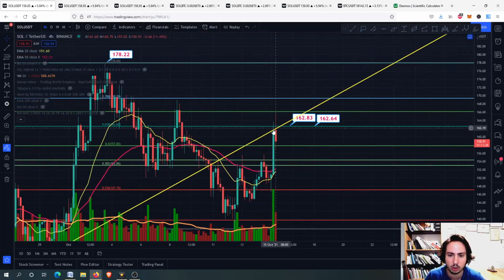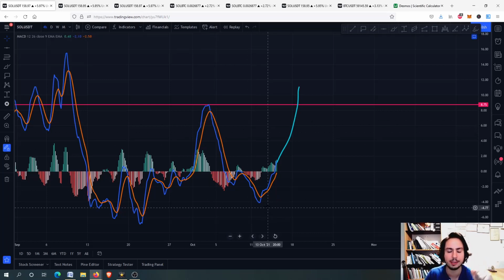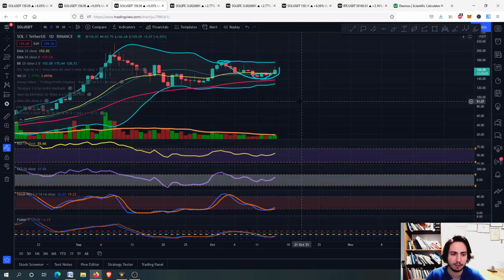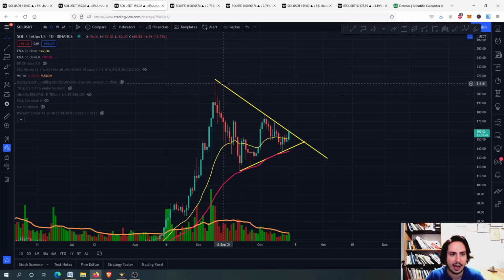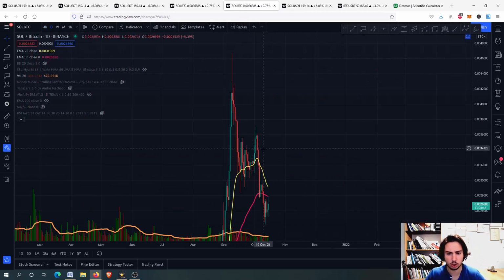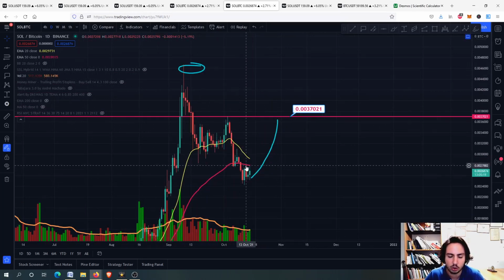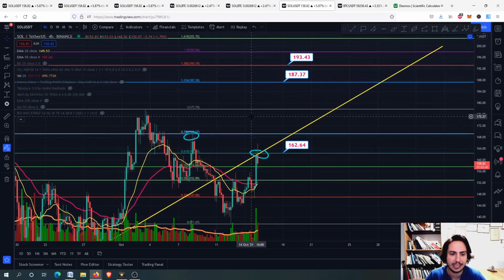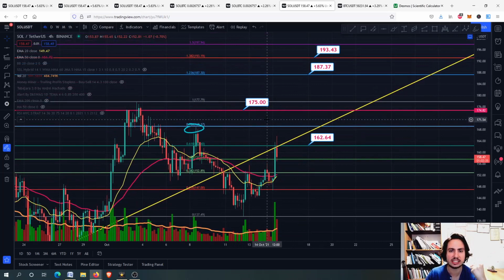SOLANA PRICE PREDICTION 2021! | NEXT TARGET | SOL Technical Analysis! SOL PRICE PREDICTION! SOL COIN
In this video I will provide technical analysis and price prediction for SOLANA(SOL) in USDT/BTC(2021). Solana is having a correction but it is about to FLY after. Follow the instructions on the price analysis part. If you are a new investor in this coin then I think you should be patient for just few days and of course check the major resistance/support levels. But it is always your choice and of course you always should do your own research.  If you want to be more precise about your buy and sell options, then be patient and check the price action of the coin in the next days/hours. If you have bought at top then all you have to do is to wait and HODL for the future. (better days are coming for sure)!

☕️ Join monthly subscription to take 100% profits with personal guidance, automated signal buying/selling opportunities, educational videos, personal guidance and more(You can cancel anytime)

⏱️TIMESTAMPS⏱️
0:00 intro
0:06 MACD, FIBONACCI RETRACEMENT
1:44 STOCH RSI, CCI, RSI, FISHER TRANSFORM(4h)
3:00 SSL HYBRID, CCI, RSI, Bollinger bands and MACD(1D)
4:14 SOL/BTC and EMAS(4h) / Price analysis
5:10 SOL/BTC and EMAS(1D)/ Price analysis
5:31 SOL/USDT and EMAS(4h) / Price analysis/ Price prediction/ BTC CHART
8:27 Conclusion/Thank you